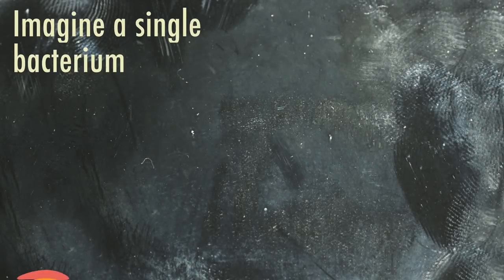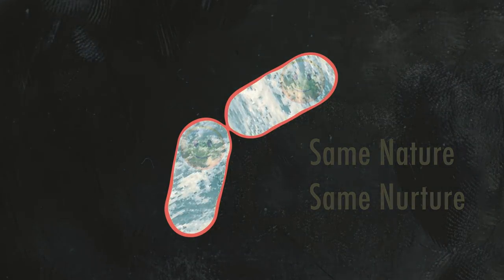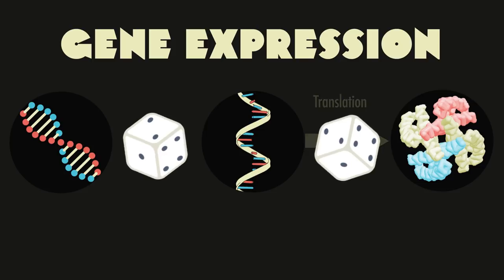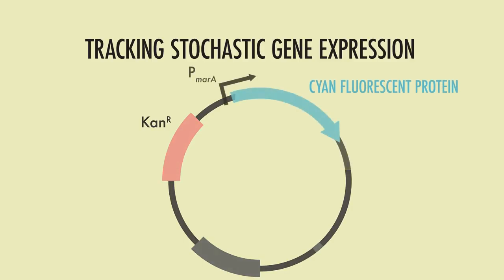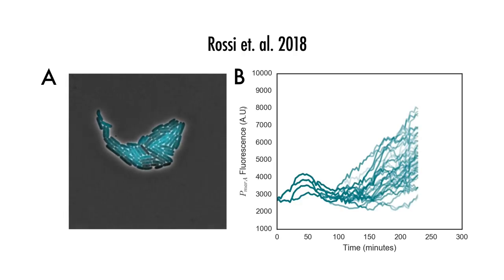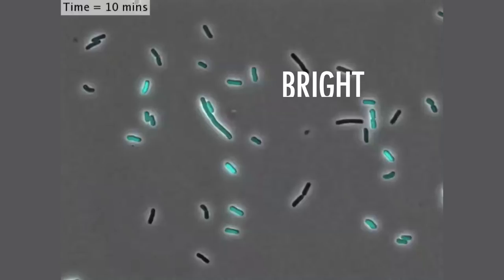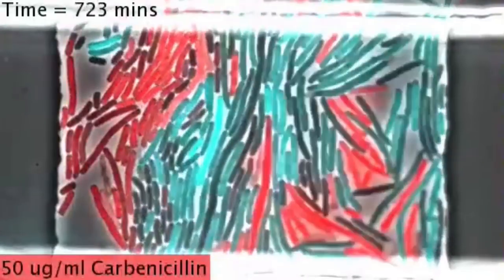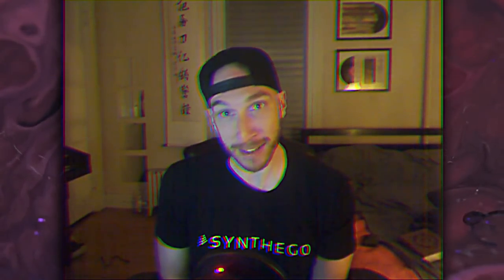What is stochastic gene expression? (genetic noise)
Beyond nature vs nurture, all organisms have some randomness in their gene expression. This video explains the origins and implications of stochastic gene expression.